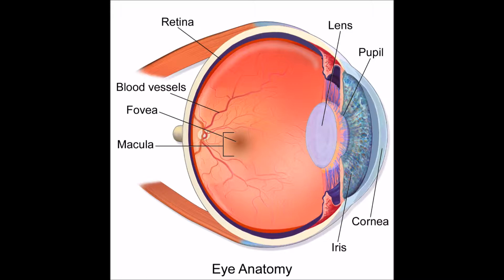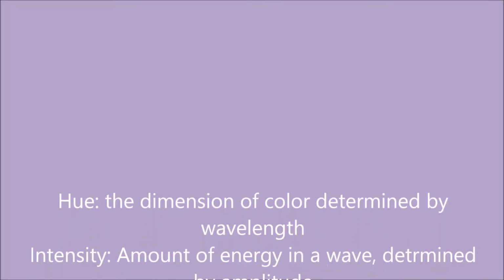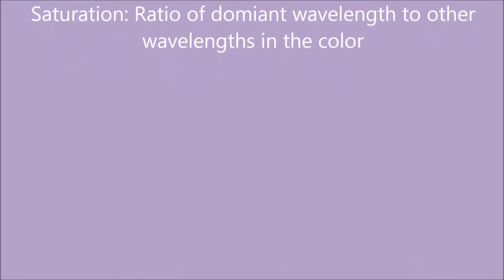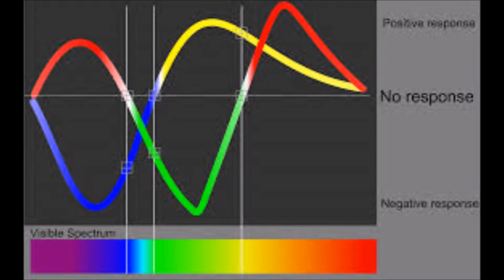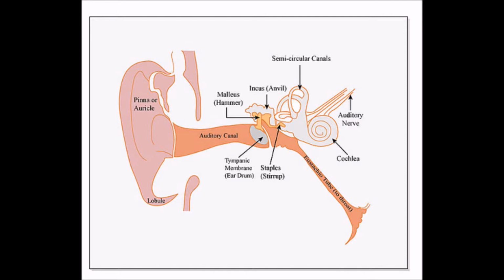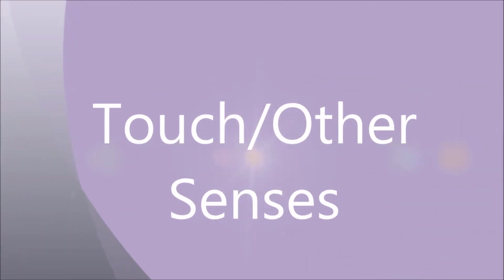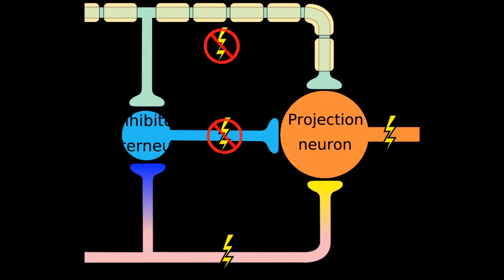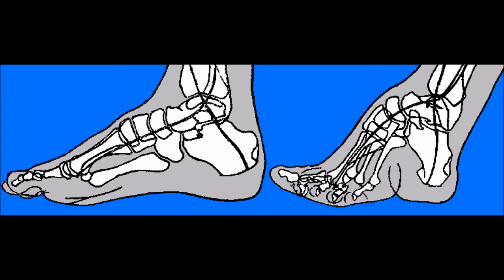Senses Video, Erica's group, Block 3